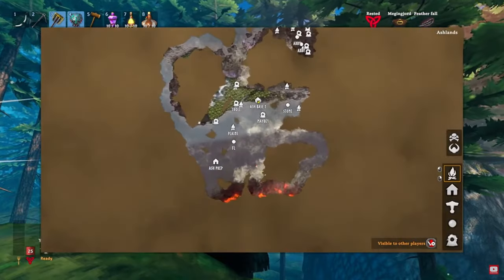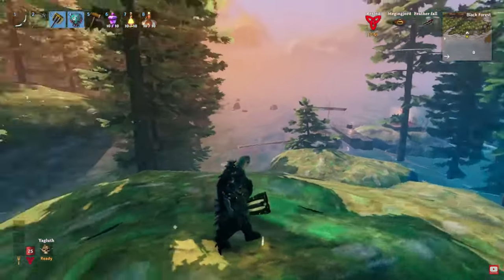UH OH! How close can my base be to Ashlands? | Valheim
I'm going in to test it. Wish me luck and there WILL be spoilers!

Happy Gaming! : )